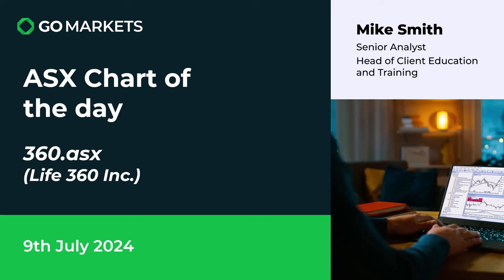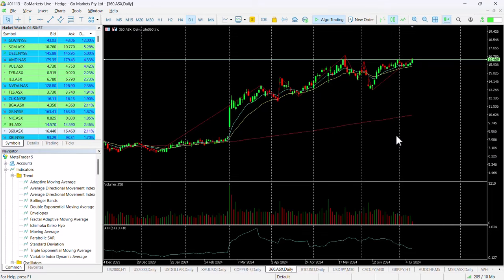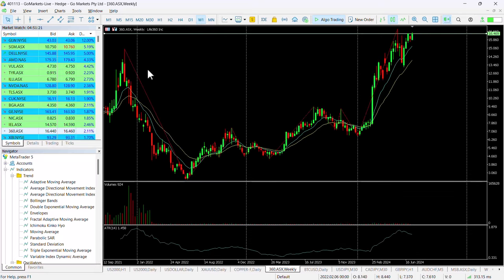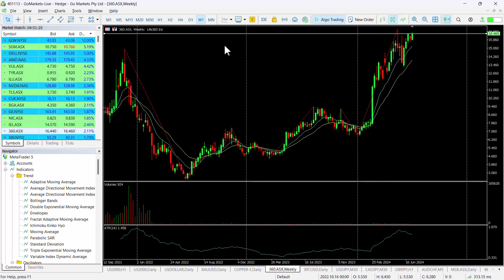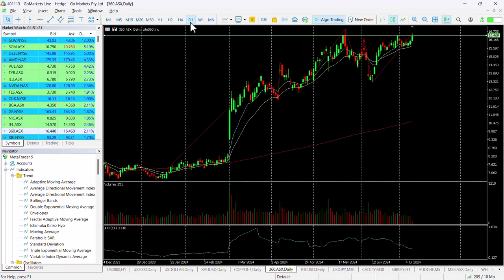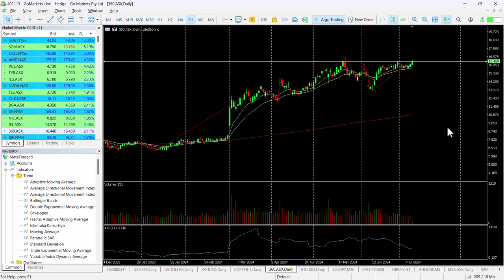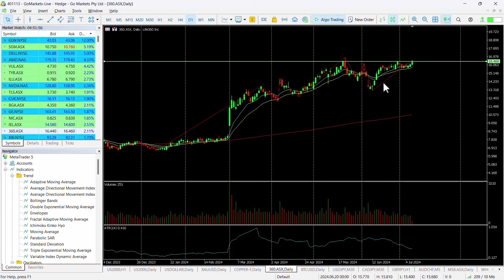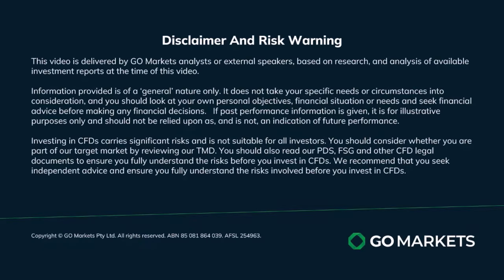ASX Chart of the day - 360asx - Family app company retests all time highs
Life360 (360) operates a platform for busy families, bringing them closer together by helping them better know, communicate with, and protect the pets, people and things they care. Life360 is based in San Francisco and had approximately 61million monthly active users (MAU) located in more than 150 countries.